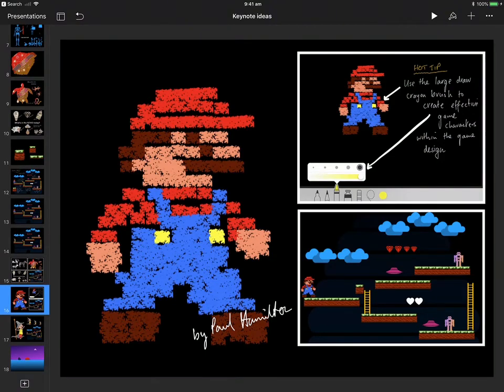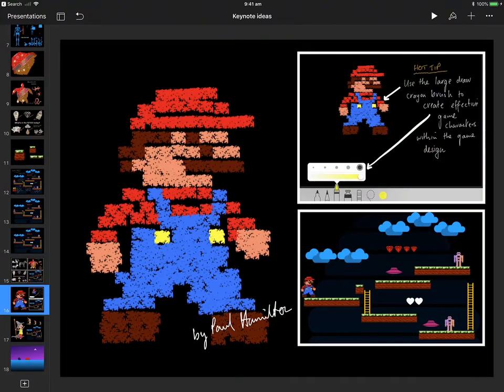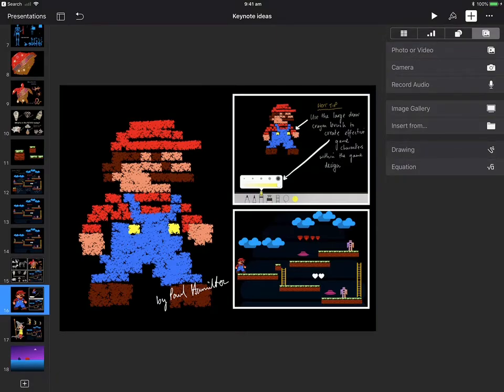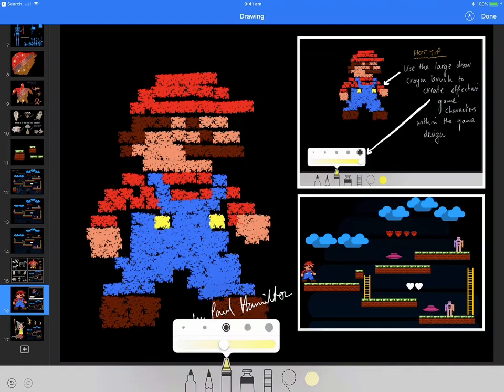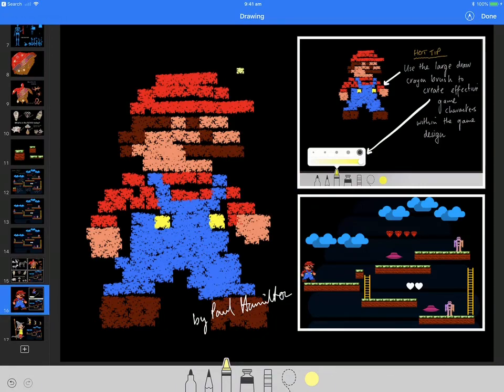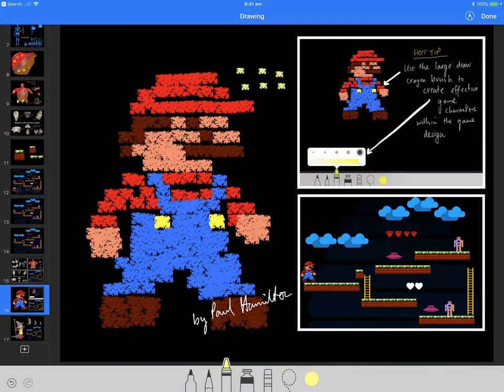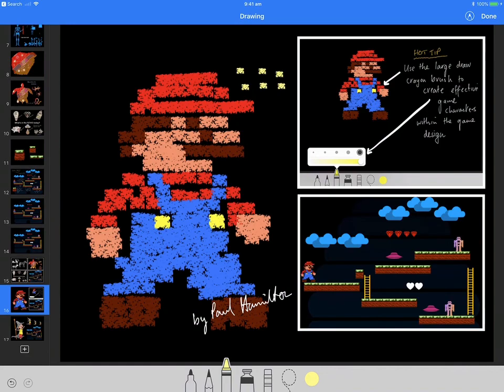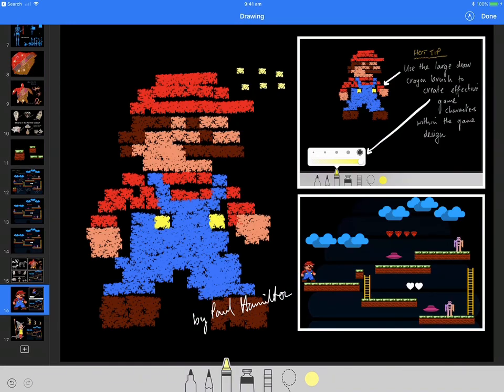Character Sprite Design in Keynote